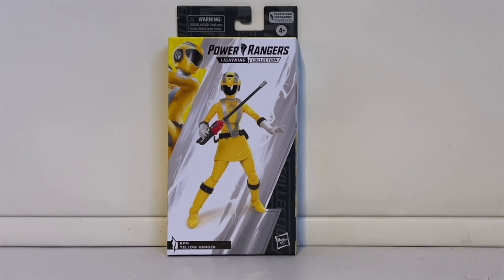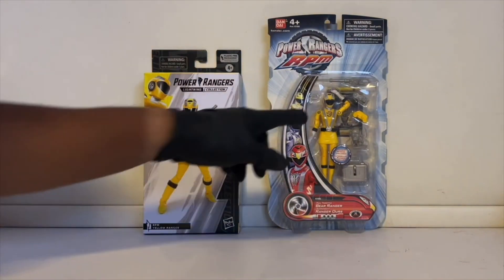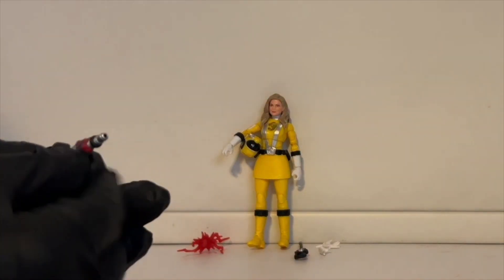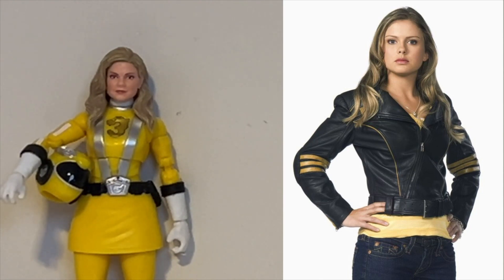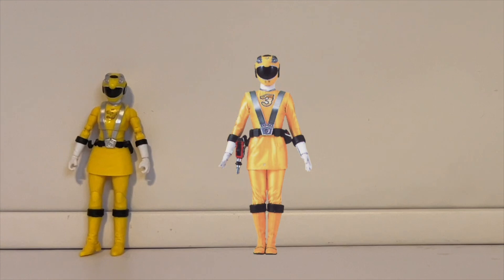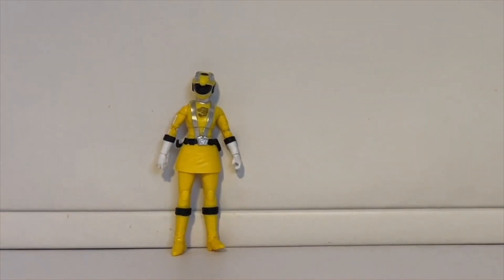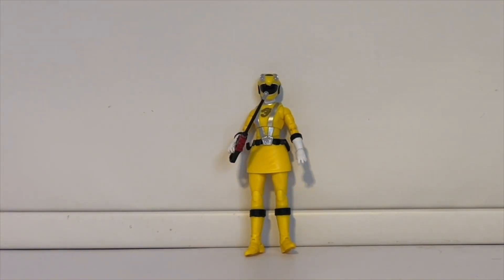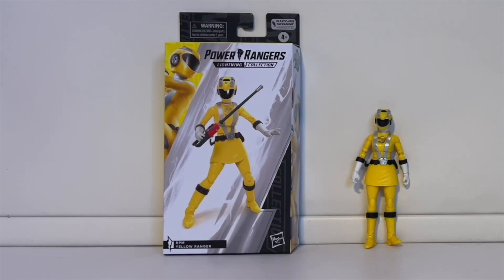Episode 407: Power Rangers Lightning Collection Yellow RPM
I finally got my hands on RPM Yellow from the Power Rangers Lightning Collection thus completing Wave 15. RPM Yellow is the first RPM Figure to be released from the Lightning Collection.

I had to reupload this video I didn't realize one of the frames were out of order. Therefore the Episode numbers will not correspond with the one in the video.